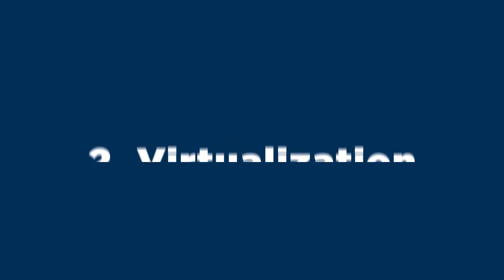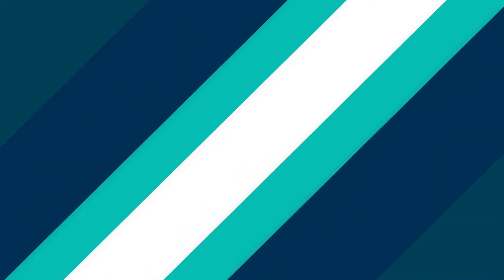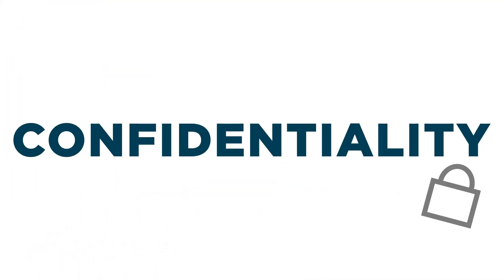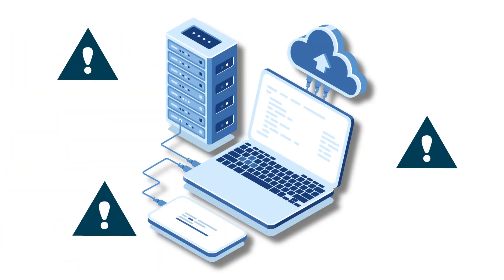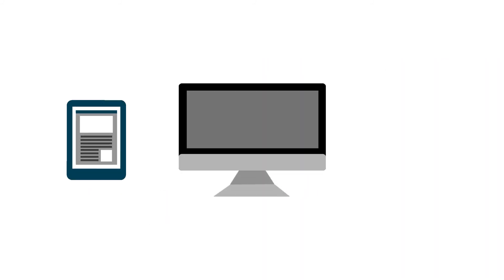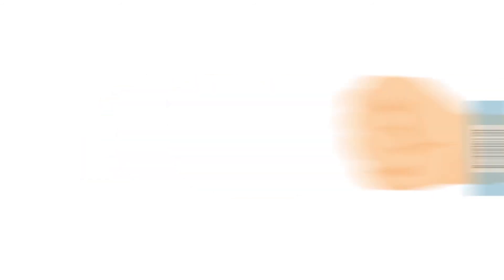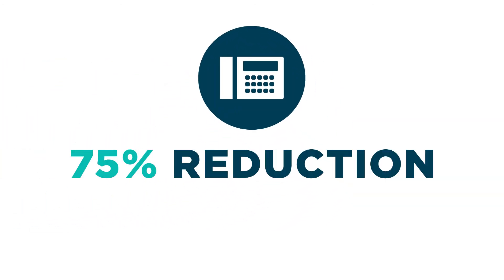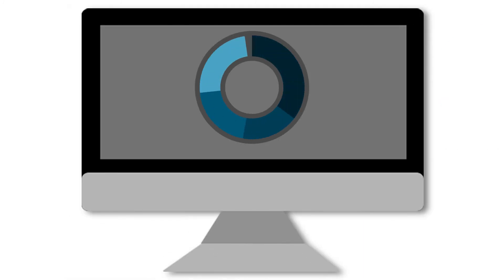UniPrint Infinity Healthcare Printing Suite (HPS)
Digital transformation is challenging the way we work. See how this hospital CIO enabled an efficient, secure, and stable healthcare print environment to enable staff to spend more time with their patients.